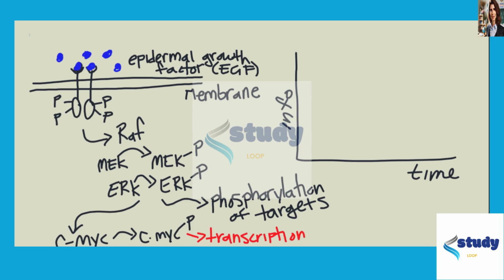[Biology] Construct a graphical representation of information as a function of time during the trans